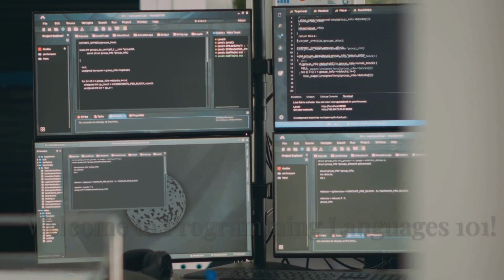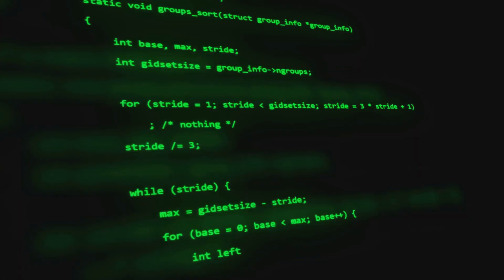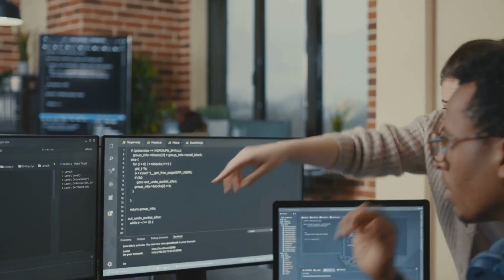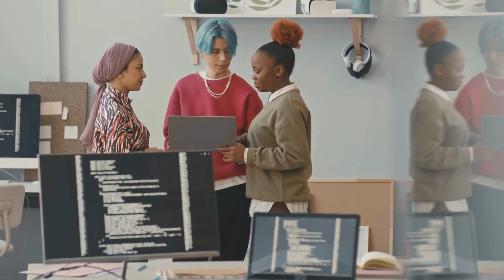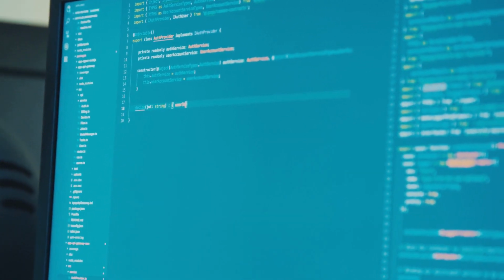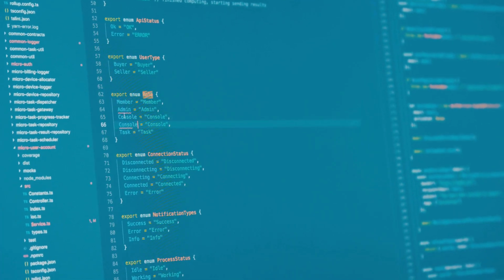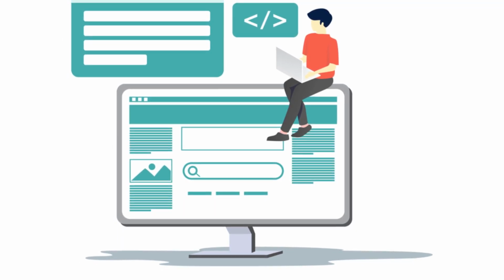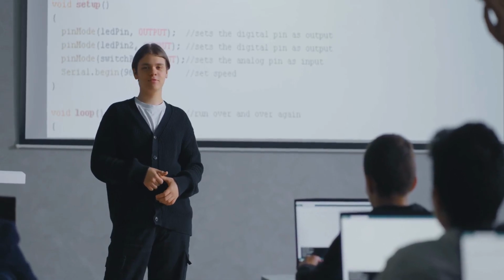Programming Languages for Beginner's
Unlock the world of coding with our beginner's guide to programming languages! In this video, we explore what programming languages are, their types, and how they power everything from websites to mobile apps. Discover the differences between low-level languages like Assembly and high-level languages such as Python and JavaScript. We’ll break down major programming languages and their use cases, helping you choose the right one for your goals. Whether you're interested in web development, game creation, or data science, there’s a language for you!

OUTLINE:

00:00:00 Welcome to Programming Languages 101!
00:00:31 What Is a Programming Language?
00:01:44 High-Level vs. Low-Level
00:03:10 Major Programming Languages Explained – Let's Break 'Em Down!
00:05:35 From Code to Execution – How It All Works
00:07:15 Choosing the Right Language for the Job
00:09:01 That's a Wrap – Keep Exploring the World of Code!

Apple AirPods Pro

Magnetic Charging Cable

Apple 2024 MacBook Air